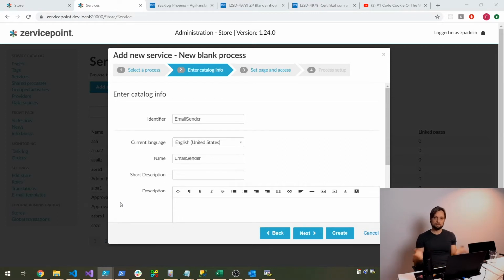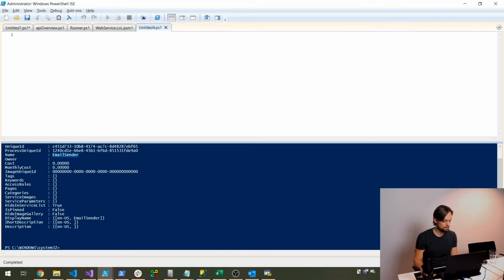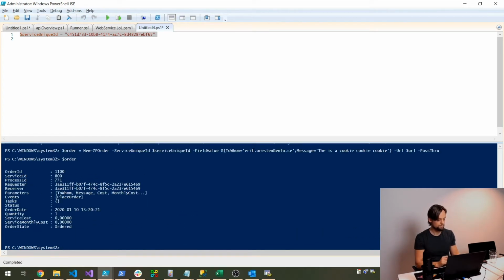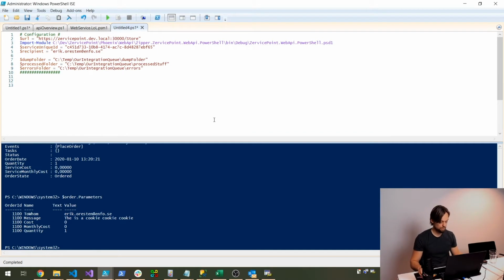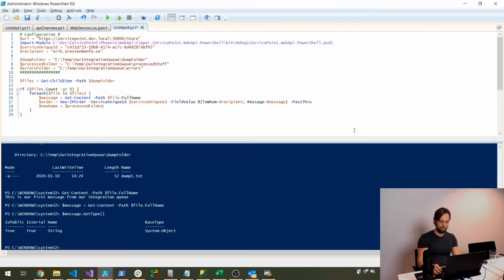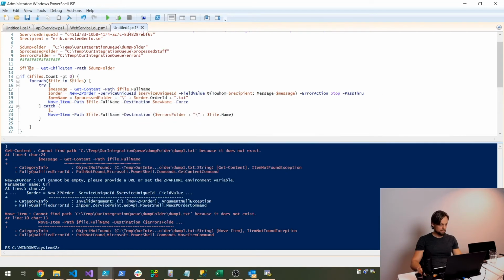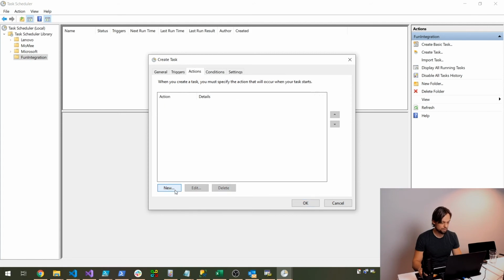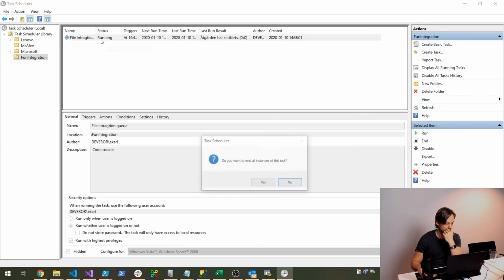#16 Code Cookie Of The Week | Automatic Order Placer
Last week, Eric showed an overview of the ZP Powershell API and what possibilities there are with this API. In this week's video, he dives deeper into the API and shows how to actually use it. So, settle down in the digital sofa and hang out with Erik!🌟